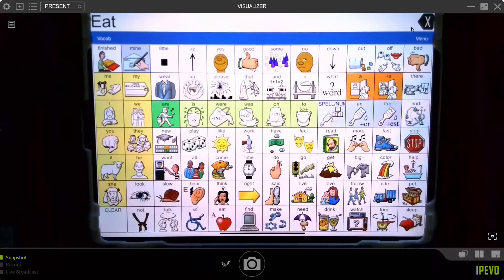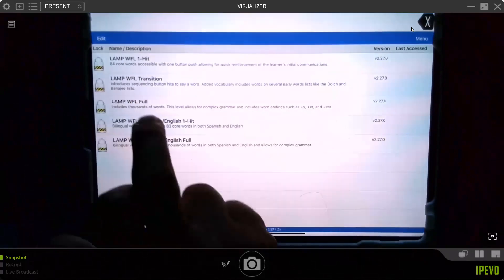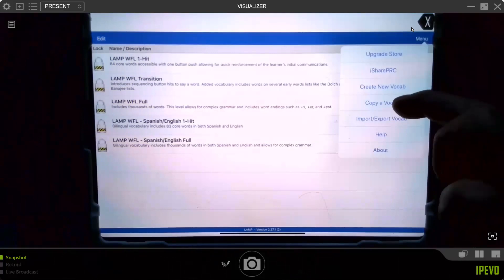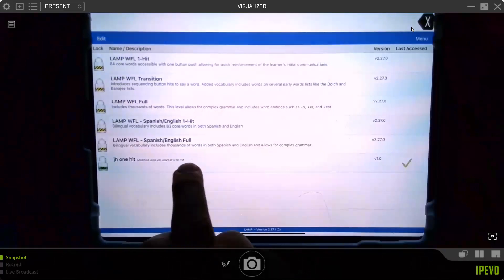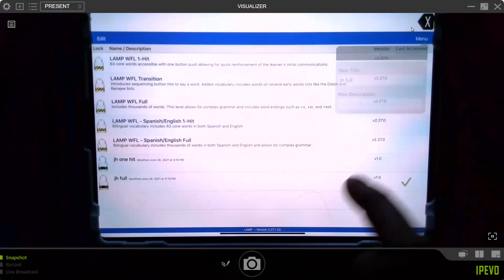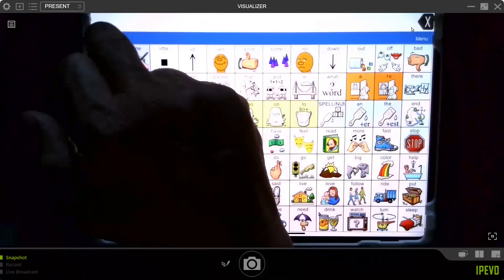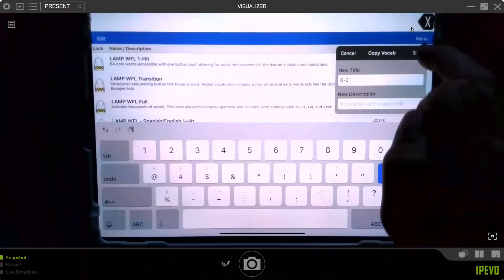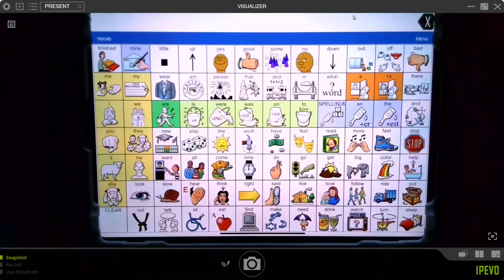Copy Vocabulary LAMP WFL iOS Version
How to copy a vocabulary when using LAMP WFL iOS version.